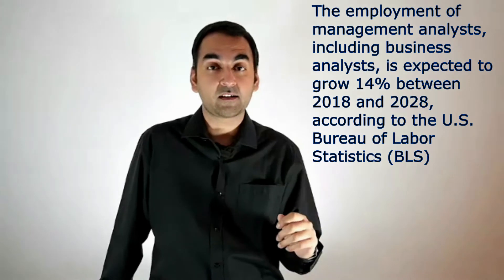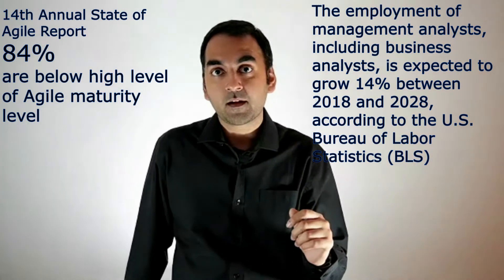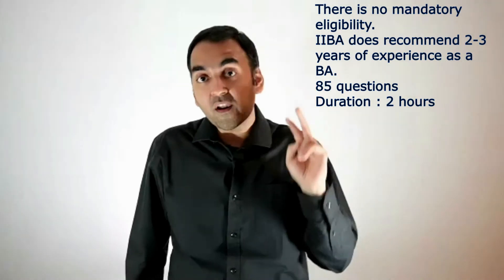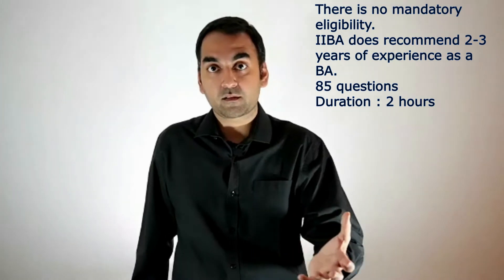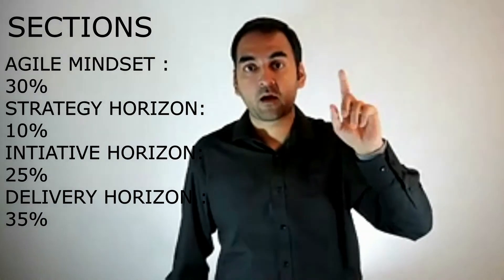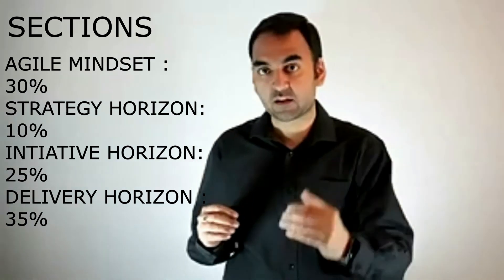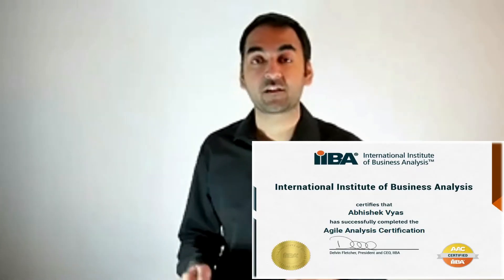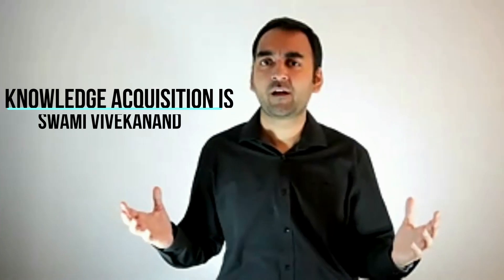Agile Analysis Certification introduction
In this video I have introduced my course on Agile Analysis Certification.